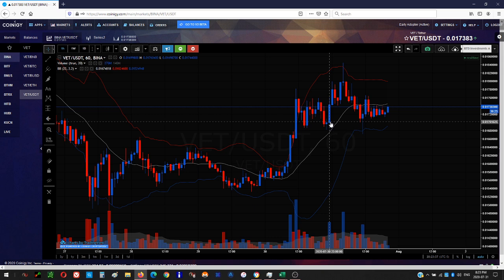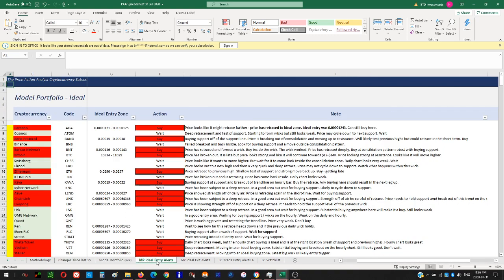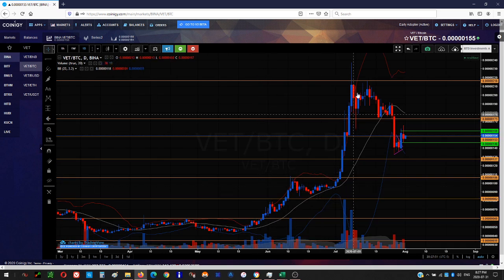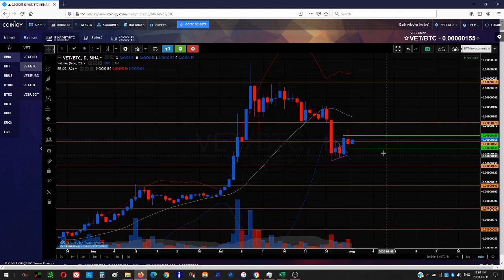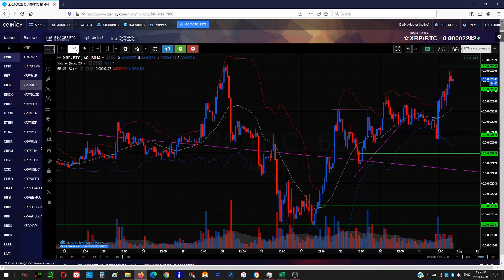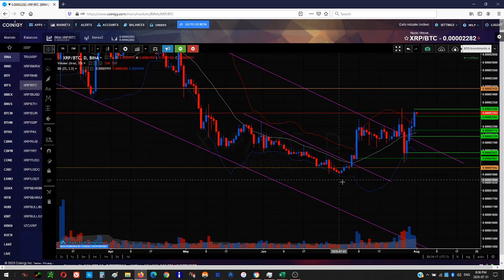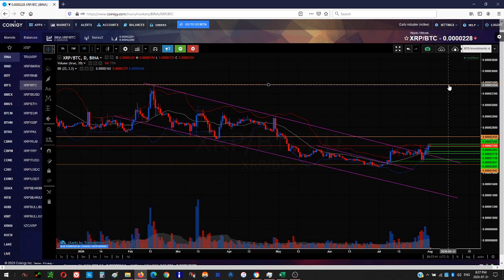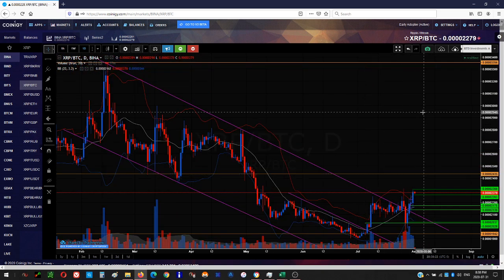Subscriber question regarding the Voyager App, BTC pairs & USD pair pricing & the state of ADA & VET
"Since I am using a Voyager App so I am not buying them with Cryptocurrency so it is a bit confusing with BTC pair.

Should I wait for more to get some VET or ADA?"